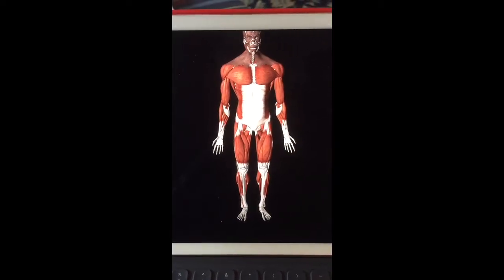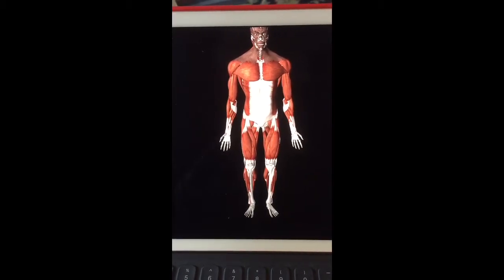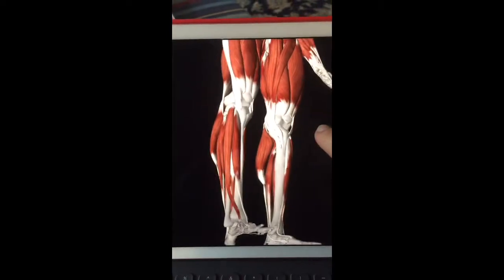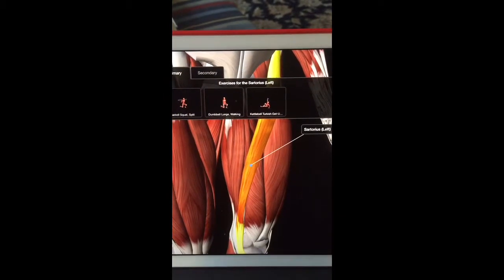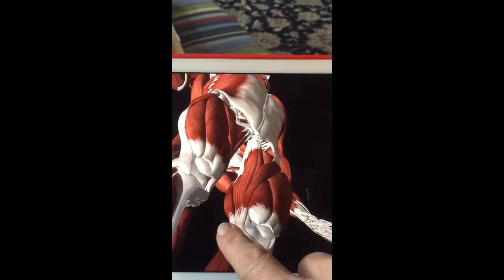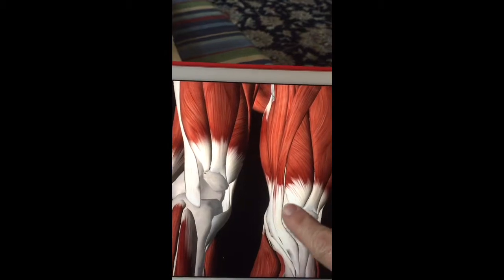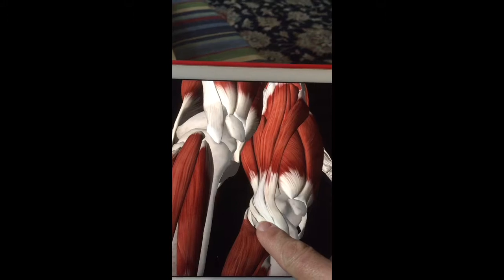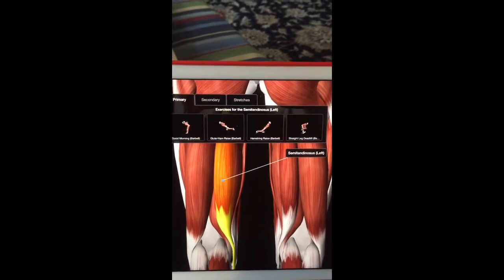Does the inside-towards-the-back of your knee hurt? Take a look at the anatomy using IMuscle2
What composes the inside-towards-back of the knee anatomy? Check it out with Laura Coleman of justmuscles.net as she narrates using the IMuscle2 app.